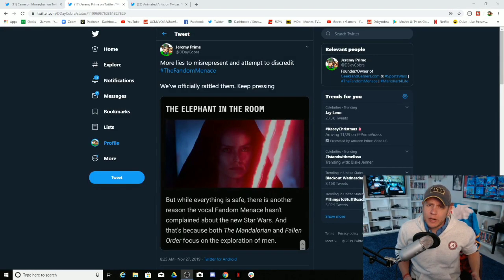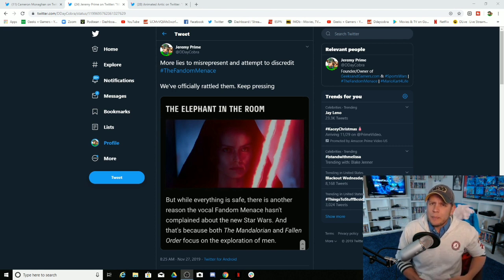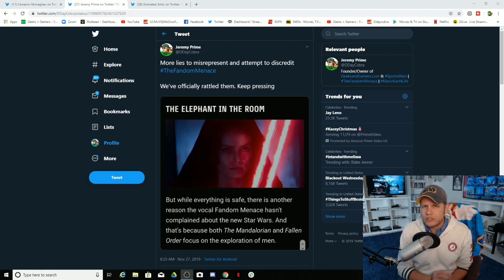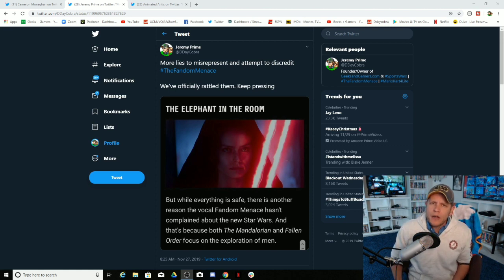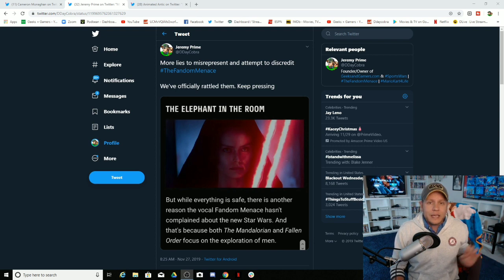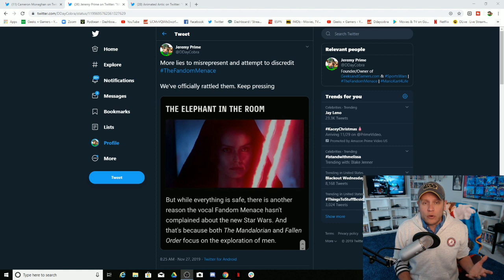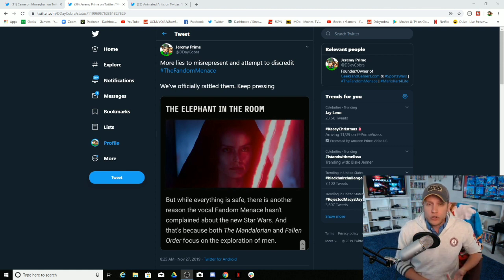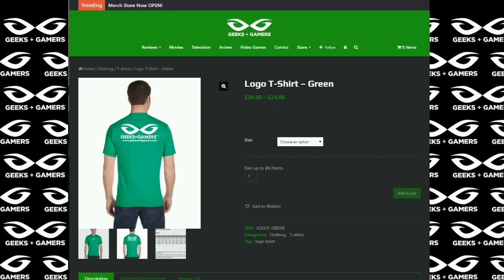The Media Smear Campaign Begins - Protect The Rise of Skywalker At All Costs!